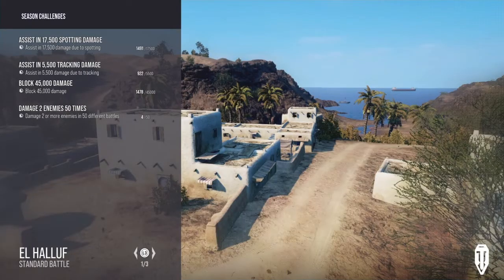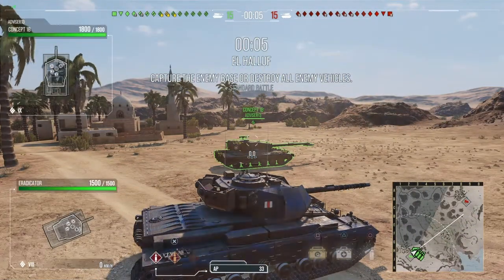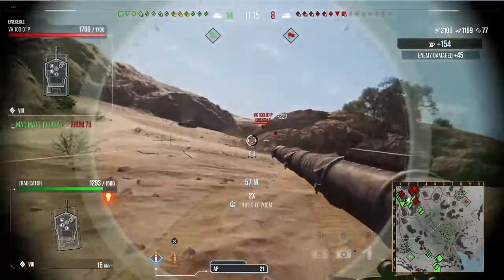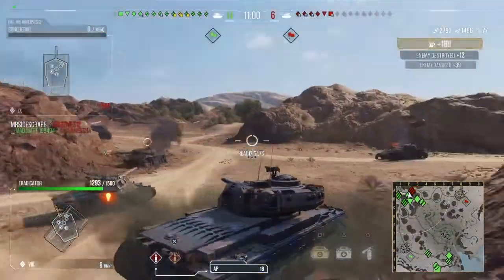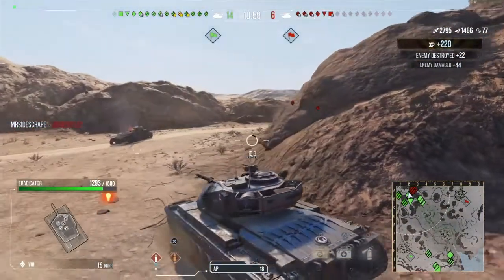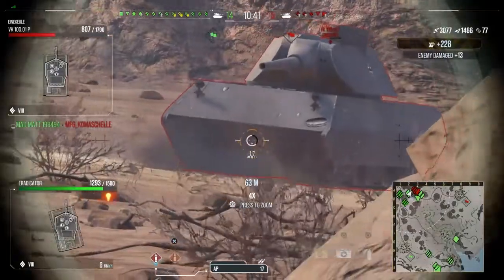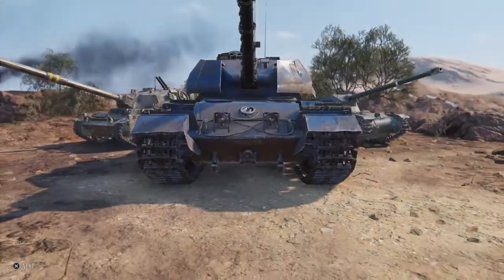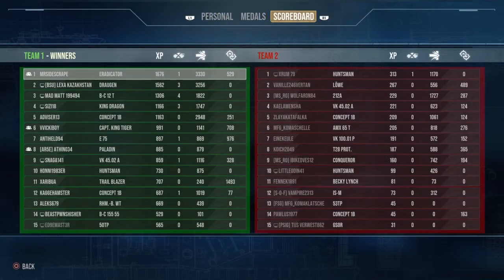World of Tanks Console Eradicator - Streaming?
I will try to figure out how it works :)